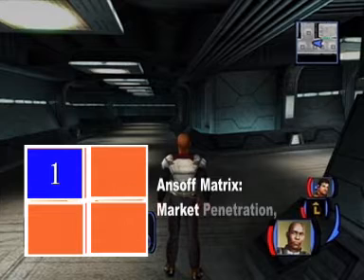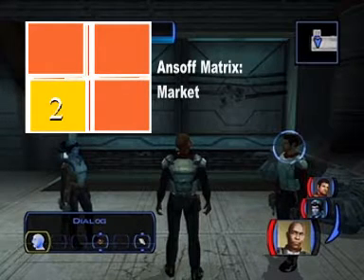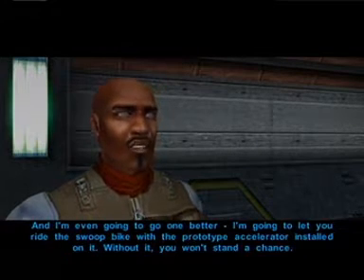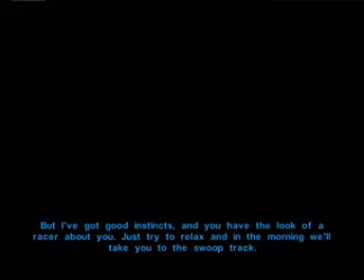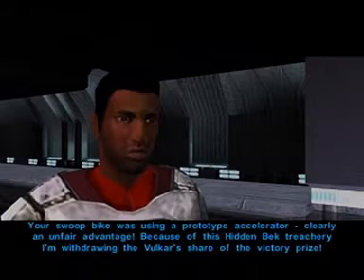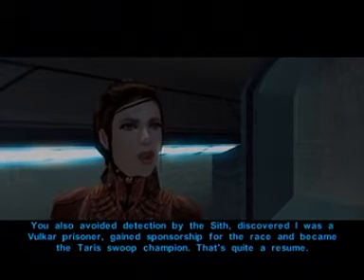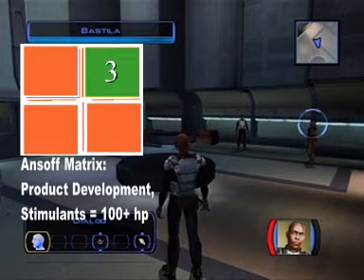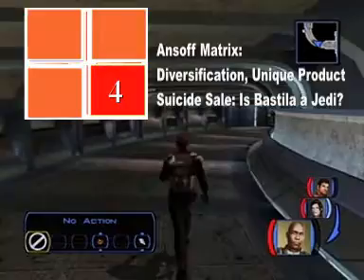Happy 150th Warric Bran Dell//CharacterLevel6 Soldier6 part2 w/ Bastila Shan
Happy Veteran's Day! As Pauli of American Chopper Tribute, I say remember Apple Bees, Golden Corral and  Geico and Google+ Glasses Supporting the Troops with Sarah Hill!! ON to Warric Bran Dell, soldier of the Republic!! Warric completes his rescue of Bastila from the Black Vulkars and witnesses Jedi Sentinel Bastila Shan on Taris!!